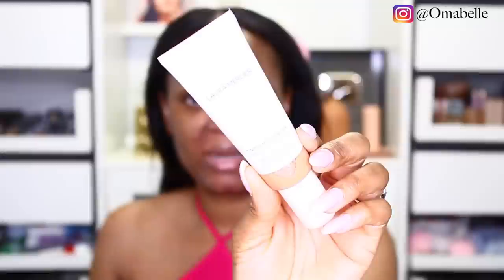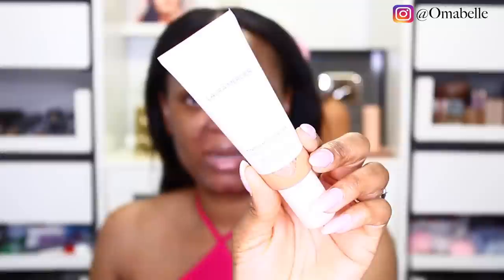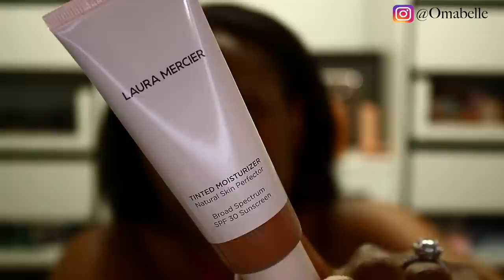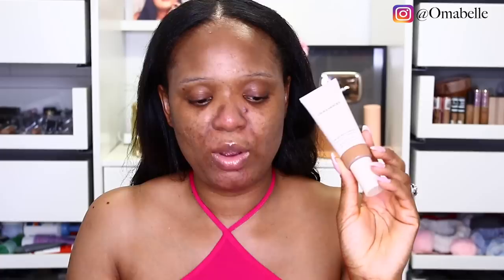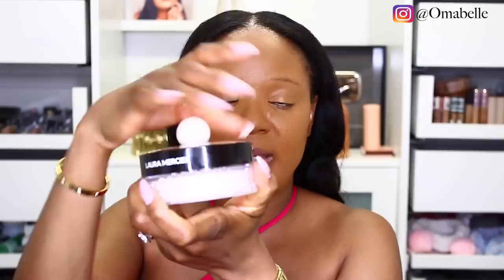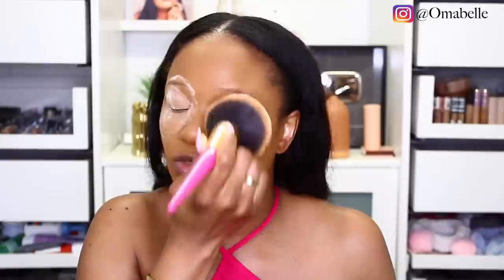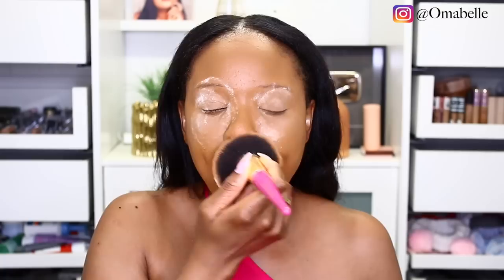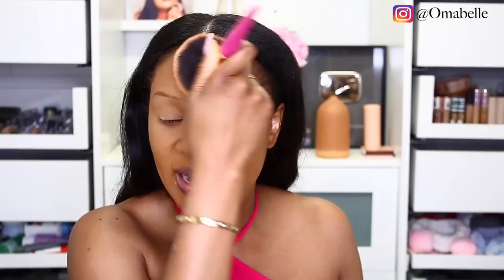MINIMALIST EVERYDAY SUMMER MAKEUP ROUTINE (PERFECT HOT WEATHER MAKEUP) | OMABELLETV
Hey👋 Welcome to OmabelleTV,  a Home, Beauty & Lifestyle Channel.
Hope y'all are having an amazing day. So since Summer is here with us already and the weather is ridiculously hot, I thought to show you guys my simple, fresh everyday summer makeup which I think will also be perfect for anyone with a problematic skin.

Covergirl full spectrum primer
L.a girl matte bronzer
L.A girl featherlite powder brow pencil
L.a girl Fleur liquid lipstick